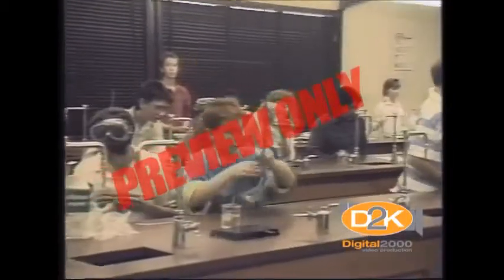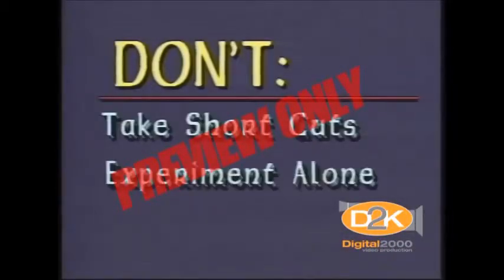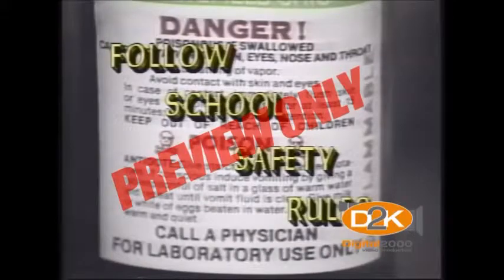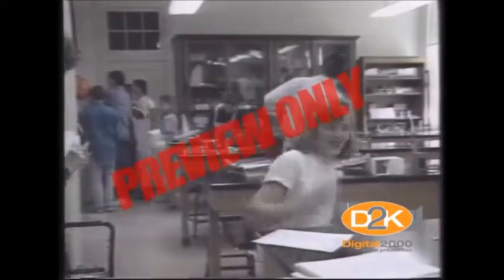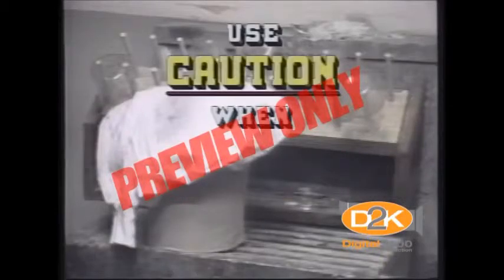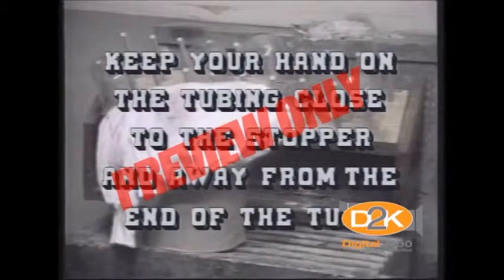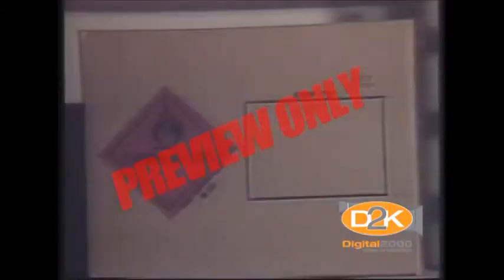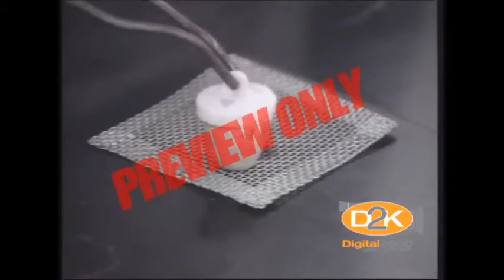Lab Safety Training for High School Students from SafetyVideos.com